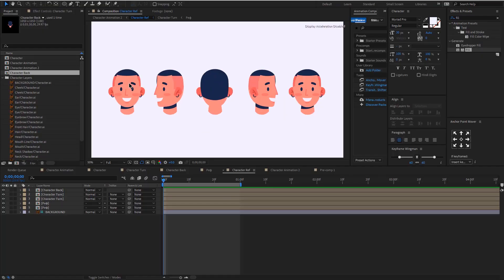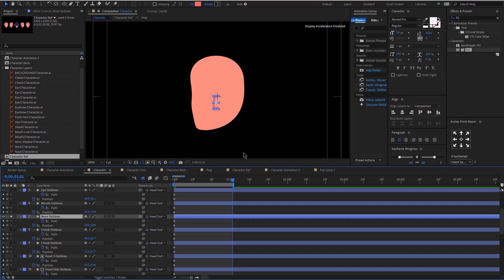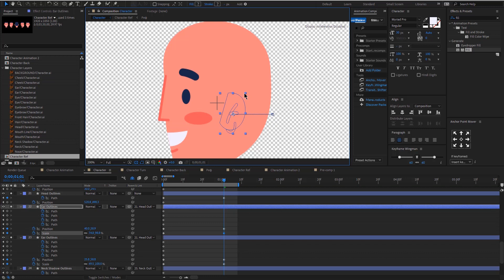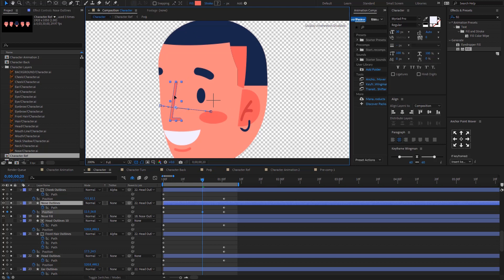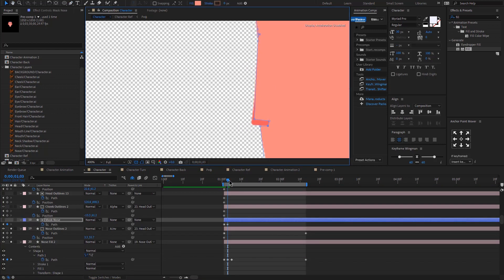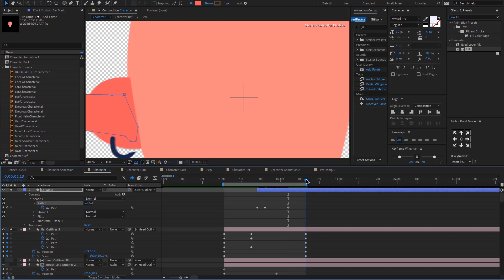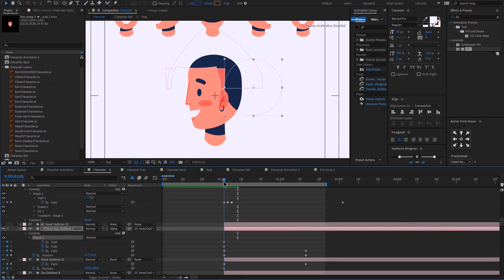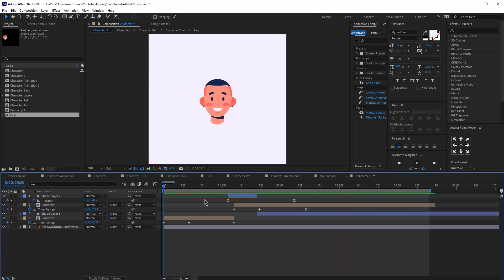380 Head Turn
360 Head turn can be difficult if you have super complex characters. But in the tutorial, I’ll show you a few simple techniques on how to turn a flat character into a 3Dish figure and be able to create a full circle motion.

We’ll be using a flat character that I created and you can download the project files and try it for yourself in After Effects.

Don’t hesitate to let me know if you have any questions in the comments.